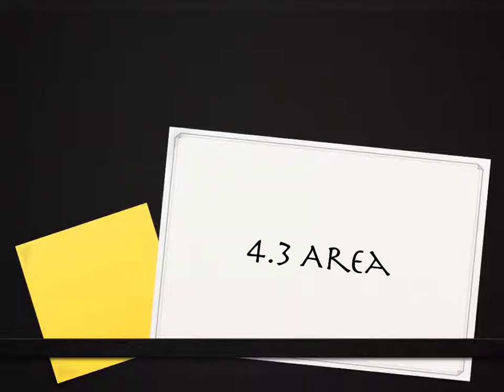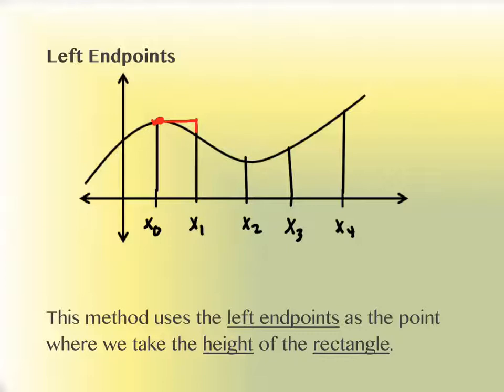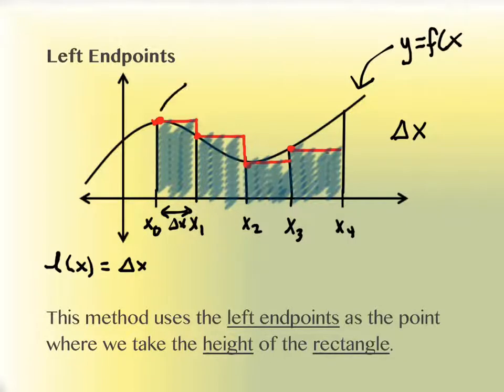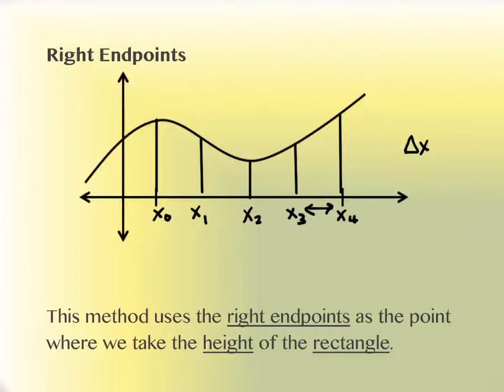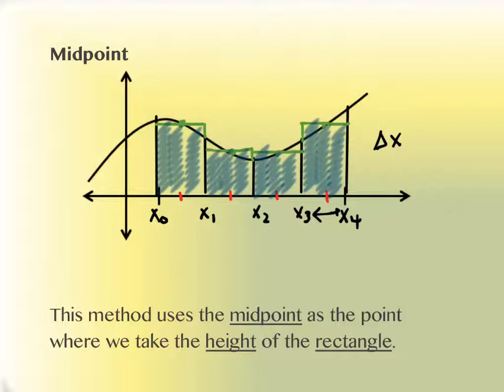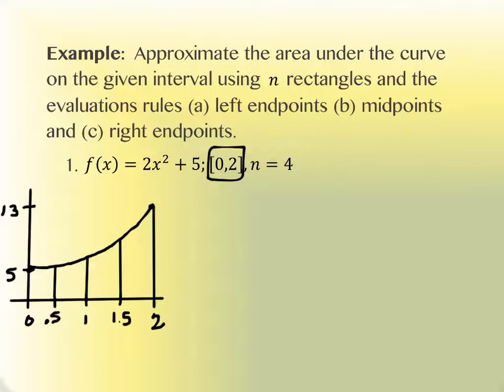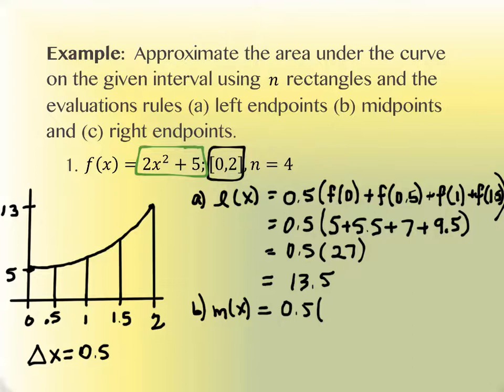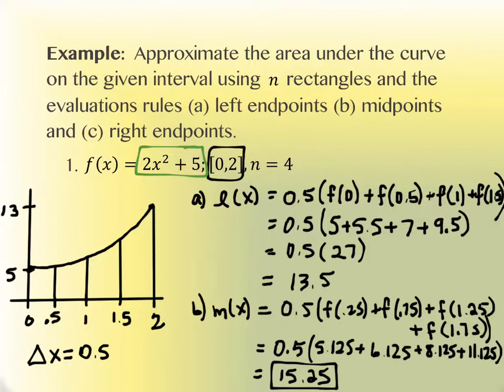4.3 Area TR